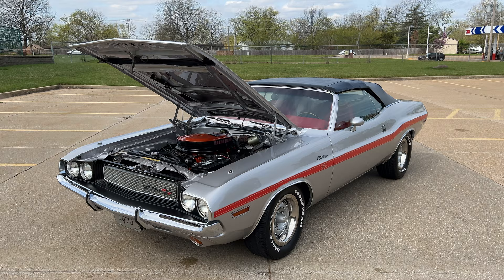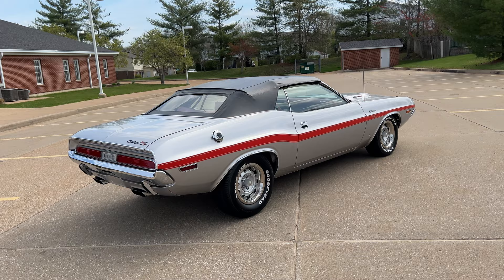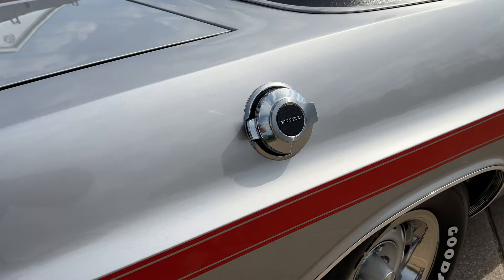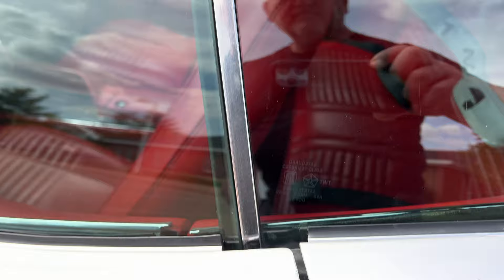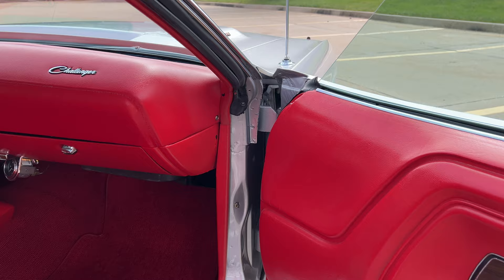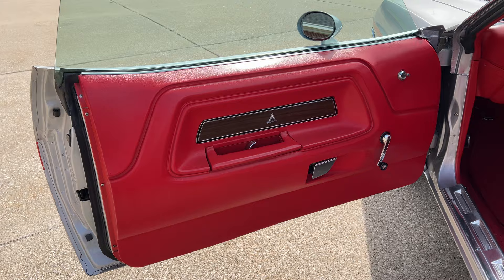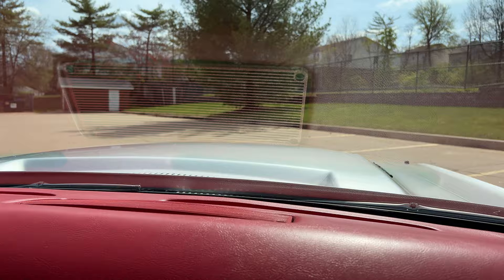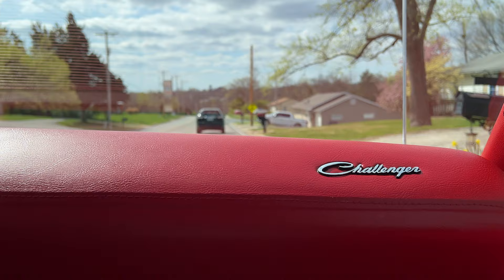1970 Dodge Challenger 426 Hemi Convertible!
Magazine featured1970 Dodge Challenger "Hemi" convertible with a "833" Hemi four speed and a 3.54 Track Pak Dana 60 rear end! This baby was the lucky recipient of a professional Nut & Bolt Rotisserie restoration to concourse standards. With only NINE 1970 Challenr "RT" HEMI convertibles ever produced ( 5 four speeds / 4 automatics) the 1970 Challenger "RT" Hemi convertibles is one of the most desired muscle cars in the world to own! This is a real 1970 Dodge Challenger convertible that has been restored as a Tribute to one of the original four speed challenger RT Hemi convertible's that were produced. This Challenger was restored at Indy Auto Body by the owner  Nick Panaritis and his crew. Nick had amassed an impressive  collection of serious cars - including an original Hemi Cuda. But the one machine that Nick always wanted is one of the toughest to acquire- a 1970 Hemi Challenger RT convertible! with only nine such cars having built, the odds of running across one are pretty darned slim. Realizing that Nick began gathering challenger parts years ago for the ultimate clone car project. After 20 years of looking at rust bucket project convertibles Nick finally found a genuine survivor convertible still wearing its original dark brown paint and brown interior. Small rust holes behind the wheel wells were the only cancer found anywhere on the Challenger. The car was immediately gutted and stripped to bear metal and put on a rotisserie! The only metal work was lower patch panels on the car. Nick put an original Hemi "K" member in the car and atop positioned a 1966 casting Hemi block. The heads and intake with dual 4V carburetors are 1970 vintage pieces, fitted with correct 1970 valve covers and air cleaner. The heads have hardened valve seats to live on modern unleaded gas. The end result was a stunning color combination of Platinum silver exterior with red interior and the car was named "Quick Silver"! There is a thick photo album with photos of the restoration from beginning to end that will be included with the car. The magazine that Quick Silver was featured in is included with the car as well. This vehicle is being offered today at a fraction of what it would cost to commission the restoration.